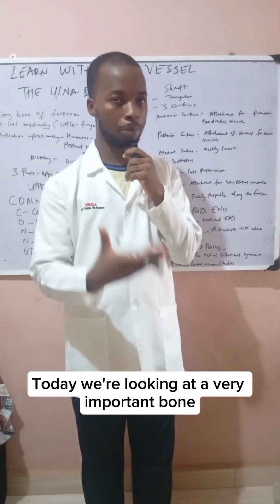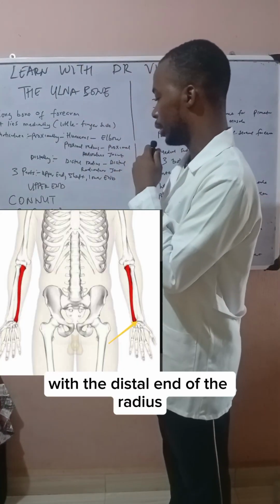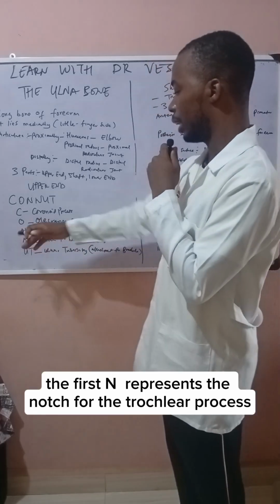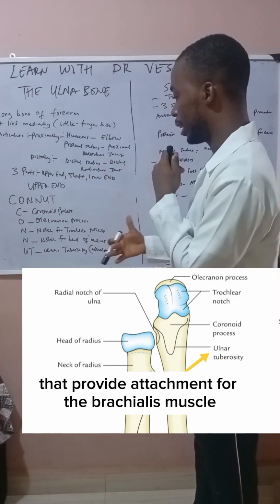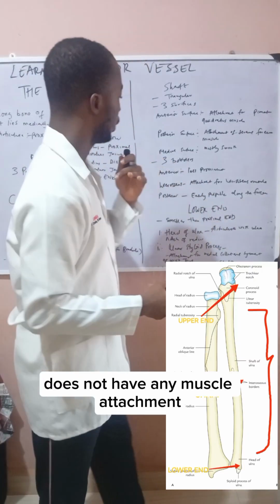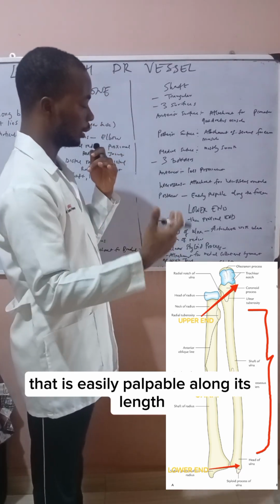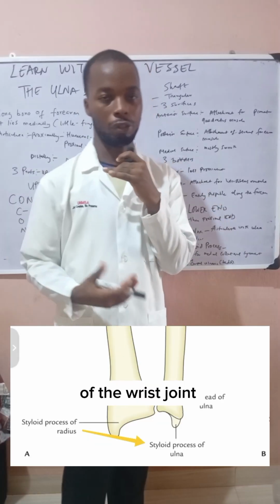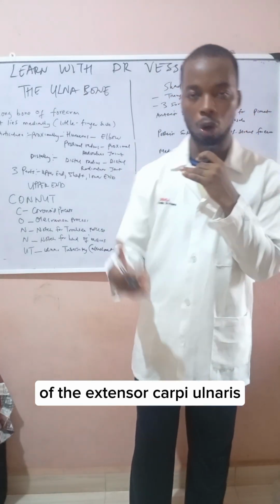Ulna Bone Made Easy with Simple Mnemonic 🔥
Struggling to remember the structures of the ulna? This video breaks it down in the simplest way possible using a powerful mnemonic you won’t forget!

💡 Mnemonic You’ll Never Forget: CONNUT
Learn the key features of the upper end of the ulna:
C – Coronoid process
O – Olecranon process
N – Notch for trochlear
N – Radial notch
U – Ulna tuberosity
T – Think “Top part of ulna”

In just a few minutes, you’ll master the anatomy of the ulna and boost your confidence for exams like MBBS, USMLE, and other medical tests.

📚 Perfect for:
Medical students
Nursing students
Anatomy beginners